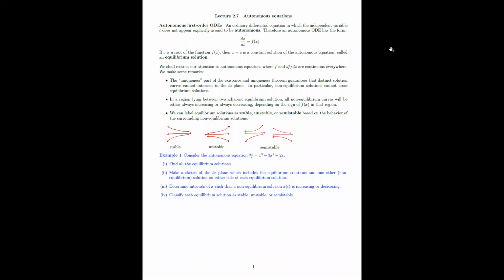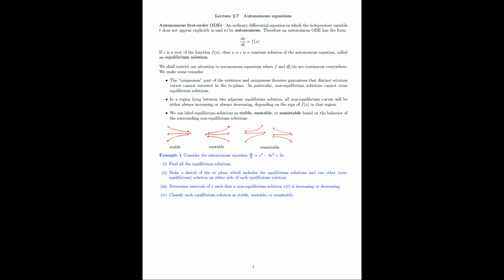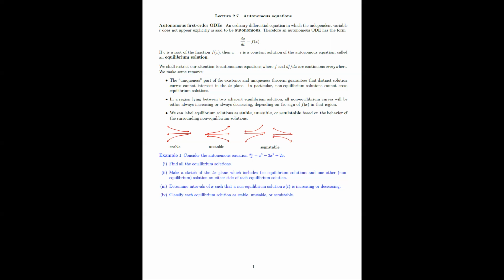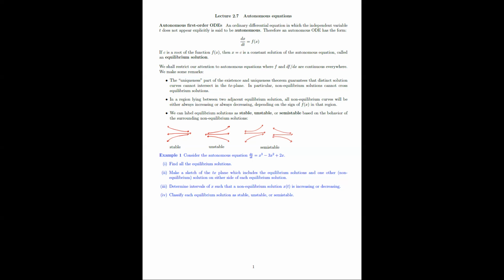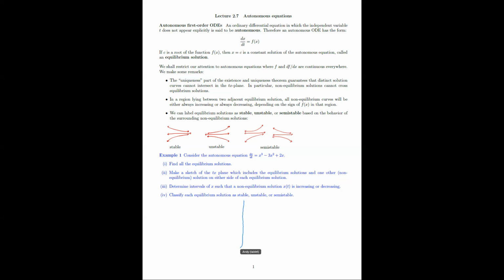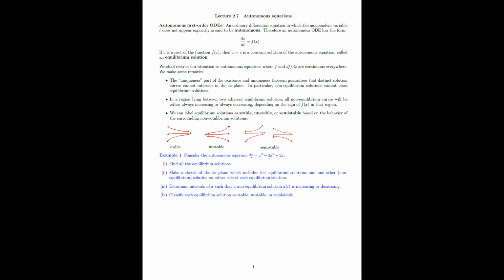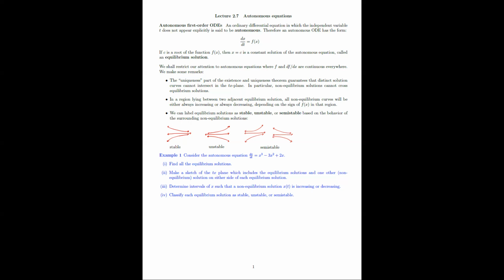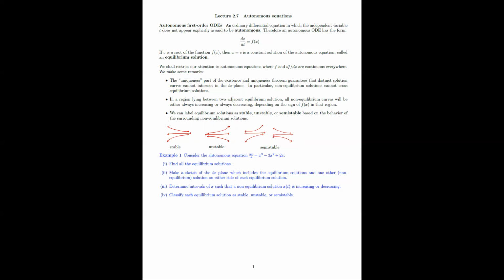Introduction to Autonomous Equations